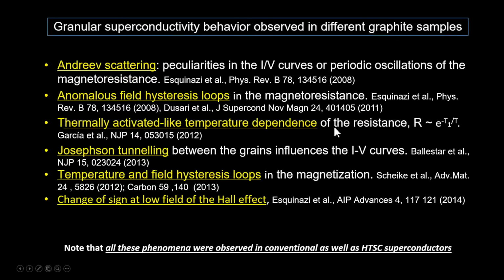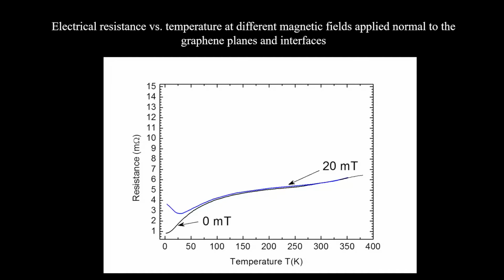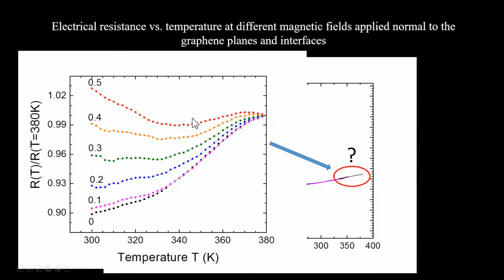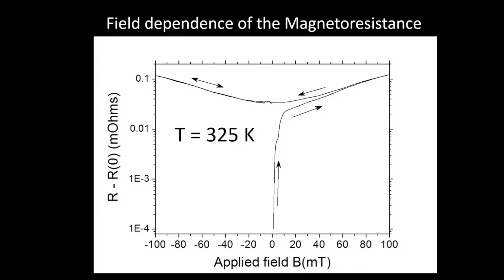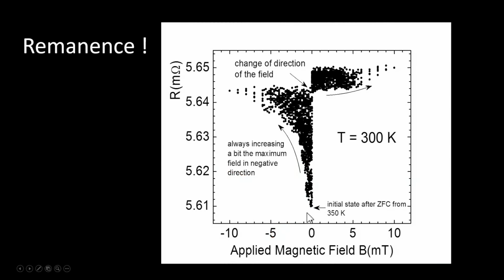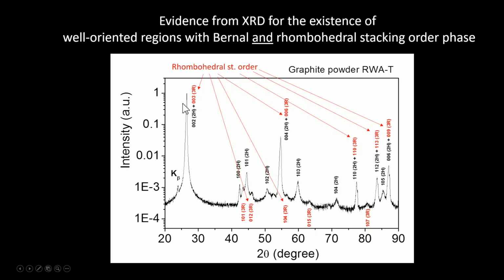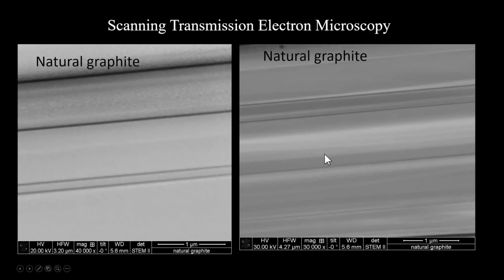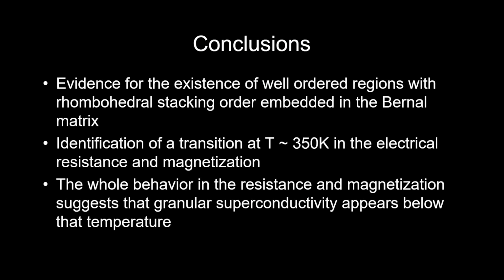Identification of a possible superconducting transition above room temperature in natural graphite c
Video abstract for the article ‘Identification of a possible superconducting transition above room temperature in natural graphite crystals‘ by Christian E Precker, Pablo D Esquinazi, Ana Champi, José Barzola-Quiquia, Mahsa Zoraghi, Santiago Muiños-Landin, Annette Setzer, Winfried Böhlmann, Daniel Spemann, Jan Meijer (Christian E Precker et al 2016 New J. Phys. 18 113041).